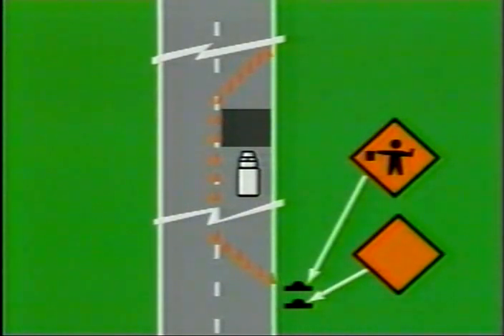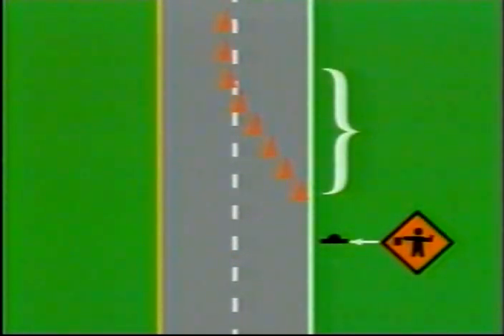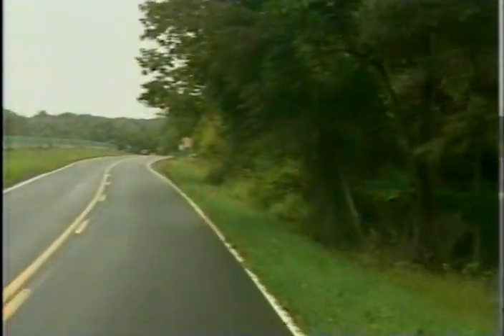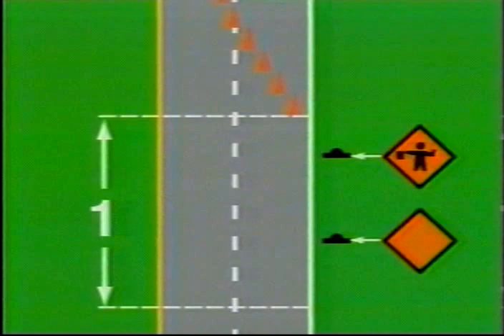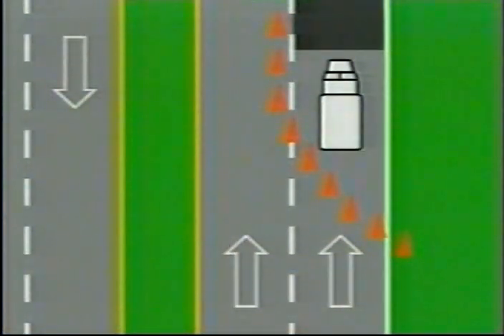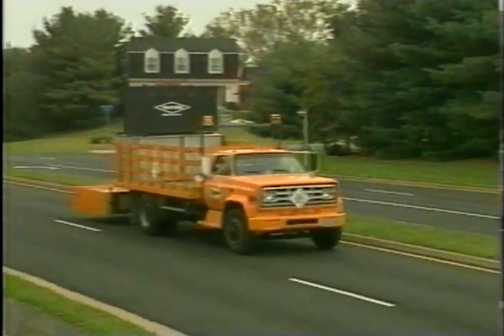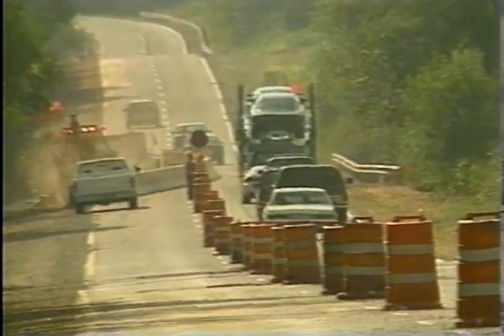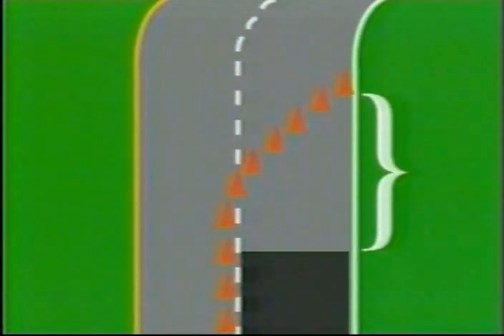Work Zone Safety Concepts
Covers the basic principles of work zone safety, traffic control zones, planning for traffic control, the function of traffic control devices, and typical applications  (1994)